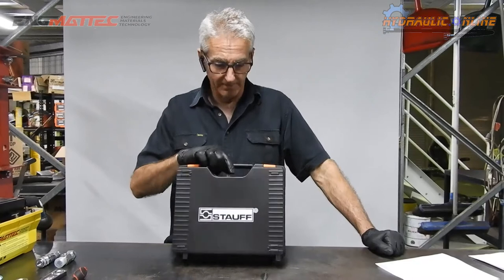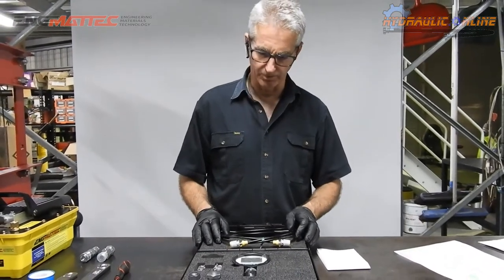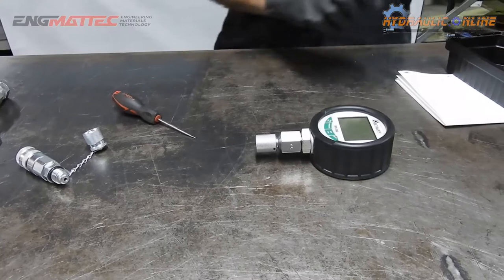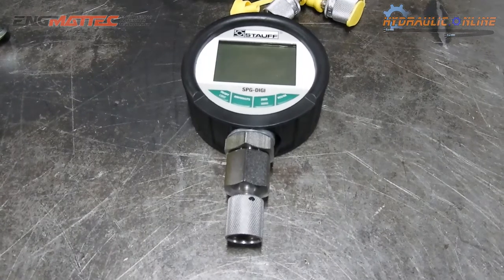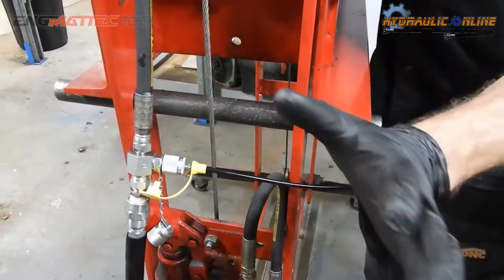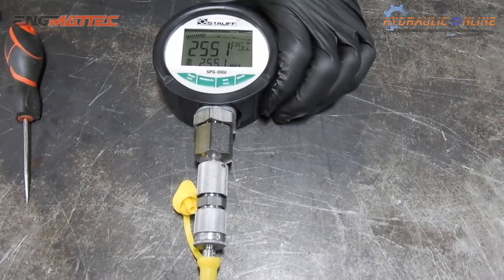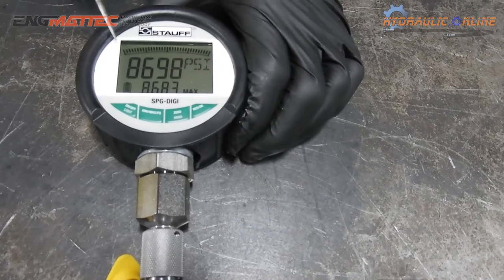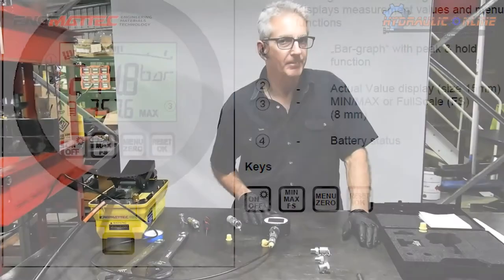8 REASONS WHY 1 DIGITAL PRESSURE GAUGE IS BETTER THAN MANY MECH GAUGES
The 8 advantages of using a digital pressure gauge compared to a mechanical pressure gauge.
1. One item instead of multiple gauges,
2. Easy-to-read selectable pressure units eg psi, bar, kPa,
3. Durability with multiple pressure cycles,
4. Large pressure range capability,
5. Resistance to vibration up to 5 g,
6. Illuminated display for dark environments,
7. 50% overpressure capability,
8. Maximum and minimum pressure memory.

If in Australia and you want one of these Robust, Precision, Digital Pressure Test Kits? Made by "Parker Hannifin" for STAUFF Germany, shop online at,

If you are in the US
DIGITAL PRESSURE GAUGE

Hydraulic Online Gold Coast is a participant in the Amazon Services LLC Associates Program, an affiliate advertising program designed to provide a means for sites to earn advertising fees by advertising and linking to amazon.com

Time Stamps
Introduction 0:00
Unboxing 0:34
Contents of the box 0:50
2 m Test Hose 1:00
Features of the gauge 1:25
Minos's "Brain Hang" 2:45
Optional Extras 3:08
Connecting to equipment 3:25
Pressurizing the Gauge 6:30
Maximum Pressure 8:45
Releasing the pressure at 8:55
Maximum pressure memory 9:30
Conclusion 9:40

Read below in the "Description" for the 8 reasons why using 1 digital gauge is better than using 3 analog gauges.

Advantages explained

Advantage number one
The main advantage is you only need one gauge, with analog pressure gauges you need multiple gauges to read your desired target pressure (if it is even known).

Advantage number two
The other very obvious advantage is digital gauges are easy to read and you can also change the display units and or the way the pressure is displayed,  for example, you may want to see numbers or you may want to see the pressure in the form of a Bar chart, with a digital pressure gauge it is easy to press a couple of buttons and change the reading from PSI (pounds per square inch) to for example bar or MPa (megapascals) or even KPa (kilopascals).

Advantage number three
The durability and lifespan of a digital gauge is much longer than that of an analog gauge,  this is because analog gauges rely on mechanical parts and mechanical parts that expand and contract with pressure and may only be reliable for a million cycles or so whereas a digital pressure gauge can be good for hundreds of millions of Cycles.

Advantage Number Four
Having one digital gauge that can measure all the pressure ranges that you may and or will encounter in your day-to-day work will eliminate the possibility of over-pressurizing by selecting the wrong gauge and damaging a mechanical gauge.

 In addition, you will be more efficient and effective at work because you're not wasting time changing analog gauges because you have realized that the analog pressure gauge that you selected is in the wrong range.  For example, trying to measure 350 PSI with an 8,000 PSI analog gauge, you just won't be able to read anything accurately on the dial because the dial will not move very much at such a low pressure.

Advantage number five
Analog pressure gauges are usually quite sensitive to vibration and shock whereas the “STAUFF DIGI” digital pressure gauge is good for up to 5g of Vibration and up to 25g of shock.

Advantage number six
Digital pressure gauges can be used in dark and dimly lit environments because the Stauff DIGI gauge also has an illumination (backlight) function so it is much easier to read in low light conditions without the need for an additional external light source, this is because the light source is built-in to the unit.

Advantage number seven
The Stauff digital pressure gauge even though it's rated for 600 bar or 8,700 PSI it will safely measure up to 1000 bar 14700 PSI and has the capability of measuring even higher without damage in addition it has a minimum burst pressure rating of 2400 bar or 32,000 psi

Dylan Loo Maurelli, for Video and Editing